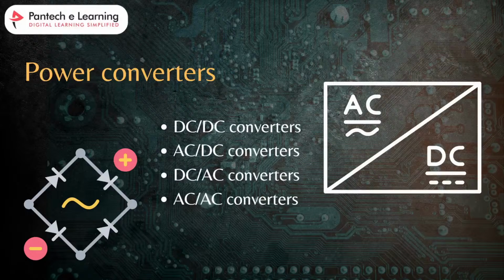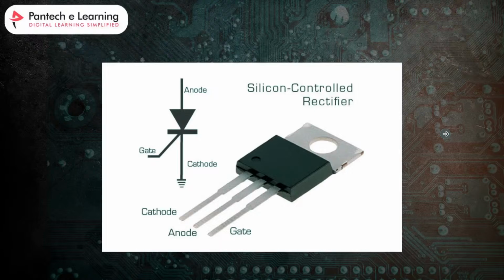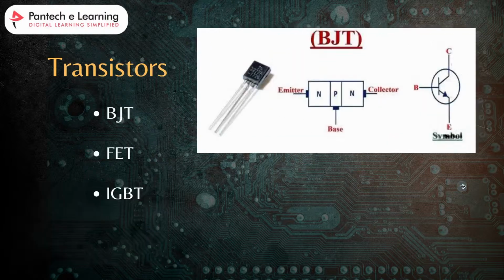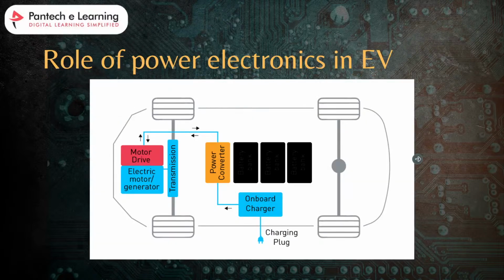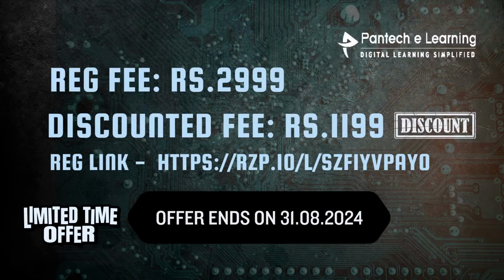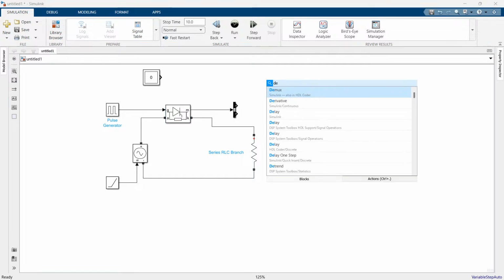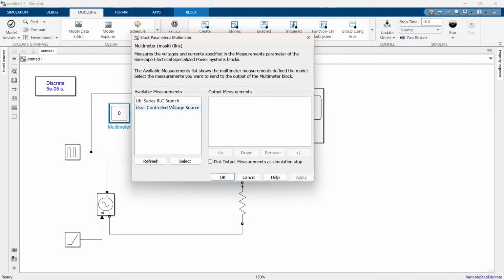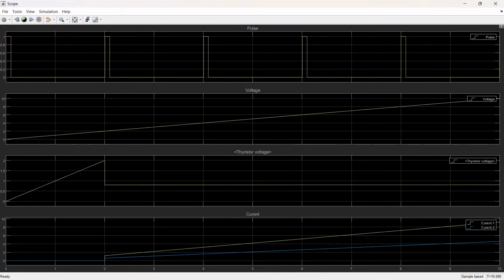DAY 02 - Power Electronics introduction in Matlab/Simulink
AGENDA'S FOR THE 21 DAYS MASTERCLASS - POWER ELECTRONICS

Day1: Introduction to Matlab/Simulink
Day2: Power Electronics introduction in Matlab/Simulink
Day3: Simulation of single phase uncontrolled   Rectifiers(HWR&FWR) in Matlab/Simulink
Day4: Simulation of single phase controlled Rectifiers (HWR&FWR) in Matlab/Simulink
Day5:Simulation of Three phase half wave rectifier(controlled&uncontrolled)
Day6:Simulation of Three-phase Full wave rectifier(controlled and uncontrolled)
Day7:Simulation of 1 phase  AC voltage controller (unidirectional/Bidirectional)
Day8:Simulation of 3-phase Ac voltage controller in Matlab/Simulink
Day9:Introduction to DC to DC converter and Buck converter simulation
Day10:Simulation of boost converter in Matlab
Day 11: Simulation of Buck-boost converter Sepic converter and Cuk converter
Day12:PID controller of DC-Dc converters on Matlab/Simulink
Day13:Simulation of Zeta converter and flyback converter
Day14:Introcuction to Inverters and Simulation of 1 phase half bridge inverter
Day15:Simulation of 1 phase Full bridge inverter in Matlab
Day16:Bipolar SPWM for 1 ph bridge inverter in Matlab Simulink
Day17:Simulation of 3-phase inverters in Matlab/Simulink
Day18:Simulation on DC transients circuits in Matlab/Simulink
Day19:Simulation  and Analysis of electrical resonance circuit in Matlab/Simulink
Day20:Introduction of DC machines in Matlab/Simulink
Day21:Speed control of DC motors in MATLAB/Simulink

Happy Learning! 😃